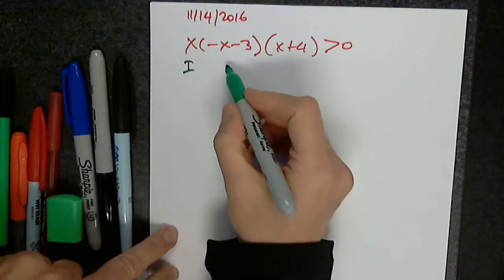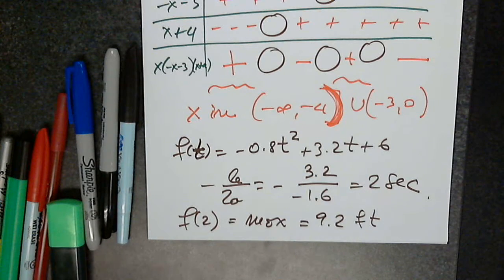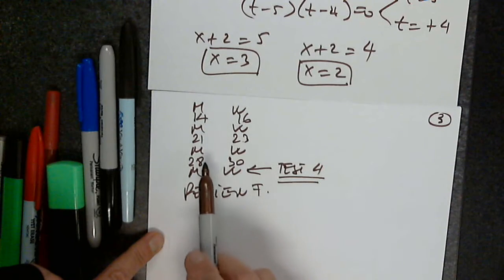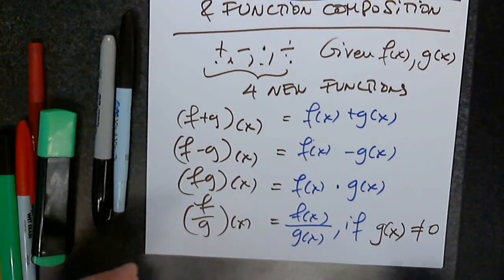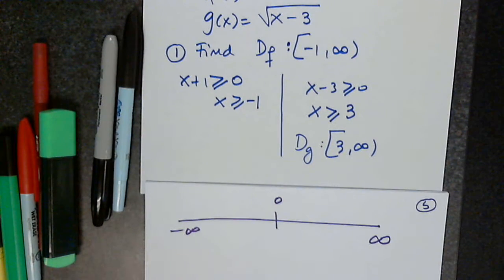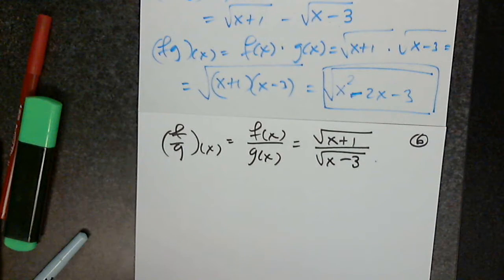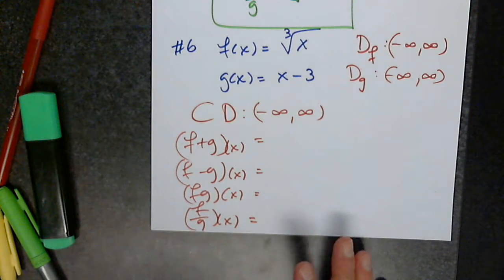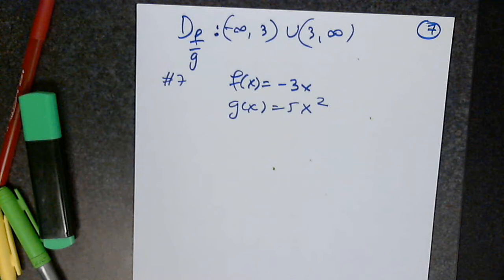MAT 011 SECTION 6.6 PART 2